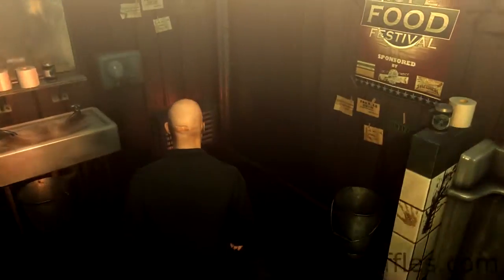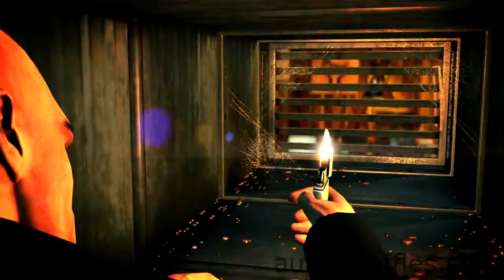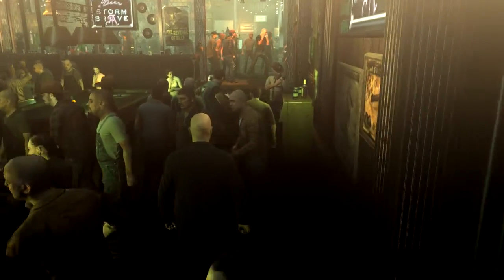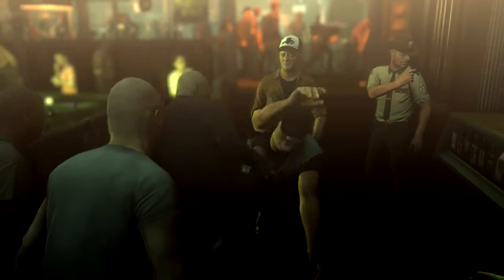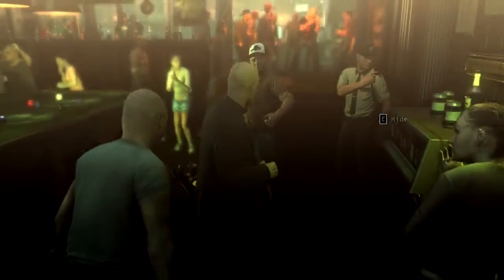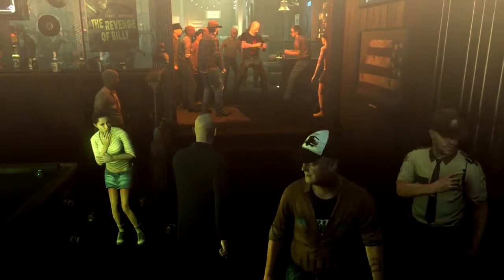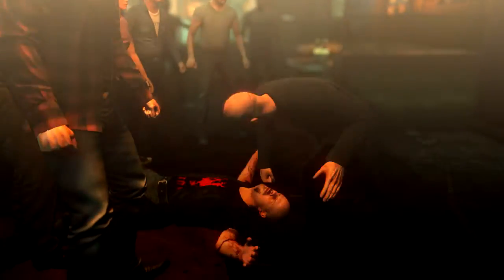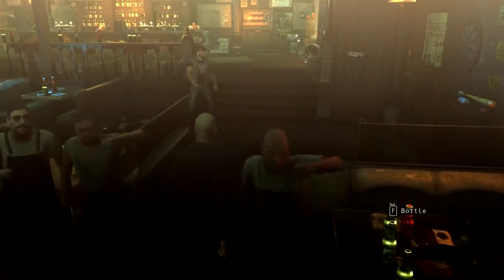Hitman Absolution Purist Guide: Welcome to Hope, Great Balls of Fire, Get to the Bartender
This is a guide for the only part of the Welcome to Hope Mission in Hitman: Absolution called Great Balls of Fire. In it you go through a bar and get into bar fights to reach the Bartender to question him. This guide explains how to complete this mission on the hardest, purist, difficulty. It does not explain how to complete the different challenges in this area.
When you start go left and into the bathroom. On the right side of the wall inside the bathroom next to the swinging doors is a lever. Pull that lever to start bar fights in all areas. You won't be detected now. The alternative is to find a disguise. However, i didn't see any lying about the place so you would have to take out somebody and then there is nowhere that I found to hide the body. After you have pulled the lever make your way to the right corner of the bathroom and into the air ventilation shaft to avoid a number of bar fights.
When you exit the air ventilation shaft you are in a small room. There is a door to the right leading to the bar area. Outside go for a direct route to the back end of the bar. You will get into 3 bar fights. Each bar fight can go one of 2 ways, and which way it goes seems to be random. When you see that you have to press a button I recommend that you spam that button until the prompt disappears.
At the start of a fight you always have to press Spacebar and then Q (I'm sorry, I don't know what the buttons are for the consoles. It would be great if you could post a comment if you are playing on either Xbox 360 or Playstation 3 and inform the rest of the people on your system which buttons are the equivalent buttons to the PC). Next the fight can go one of two ways. The first is when the enemy crouches down.
Then you have to press E. The other possibility is that the enemy leans backwards.
Then you have to press W. once you are past the 3 bar fights approach the bartender. Once you start speaking to him it is the end of this mission.